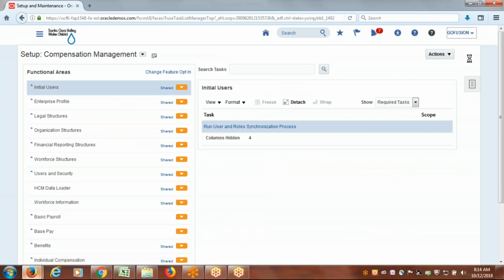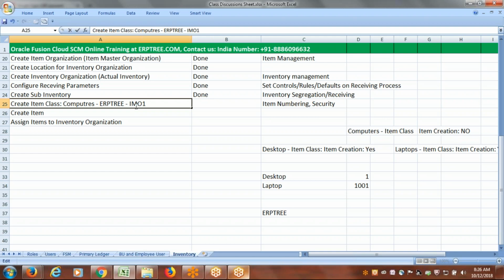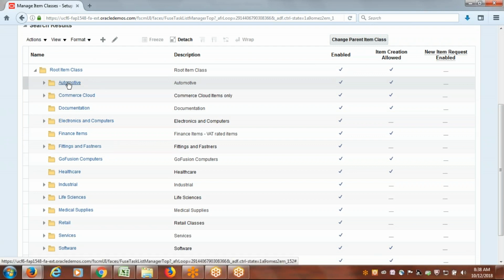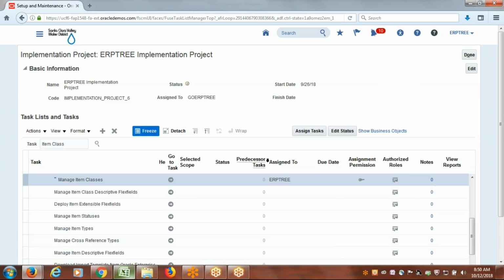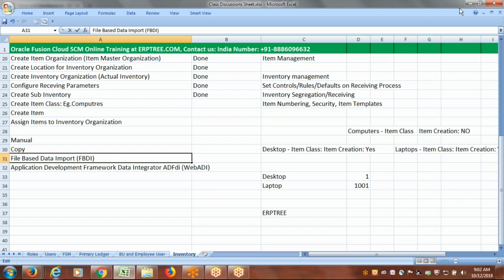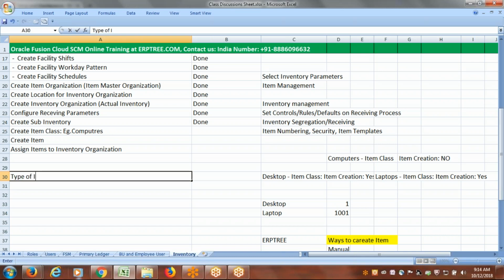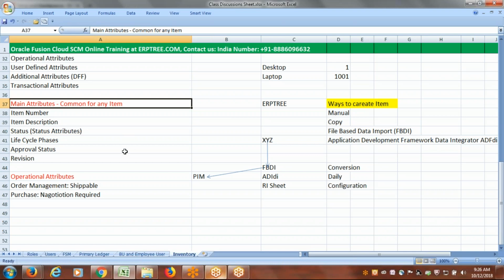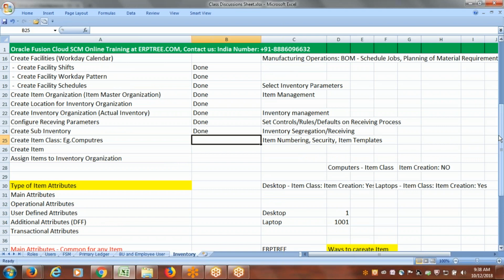18th Session ItemClass ItemOverview